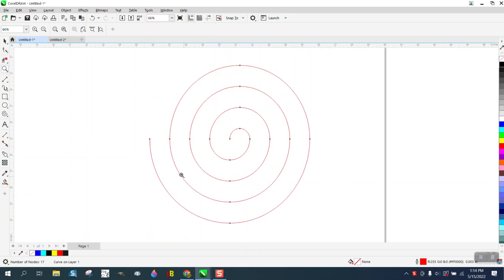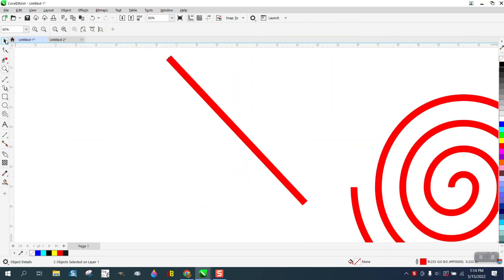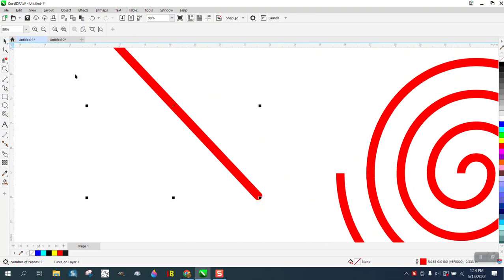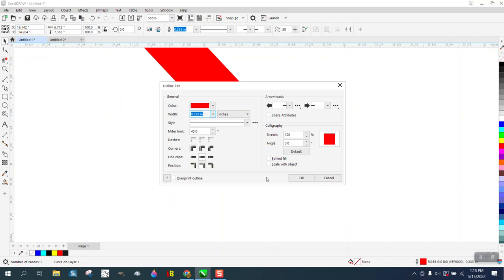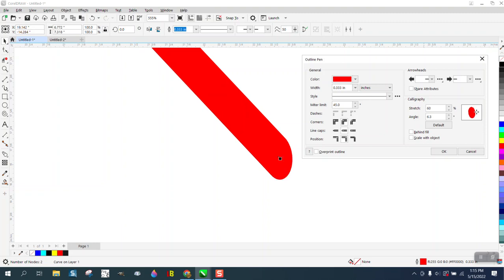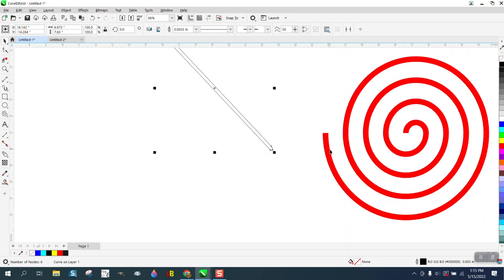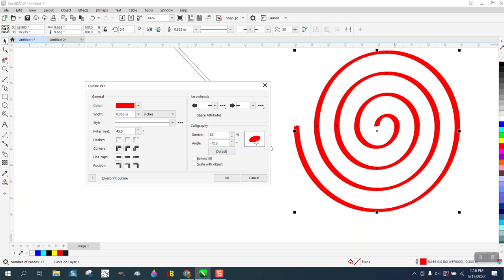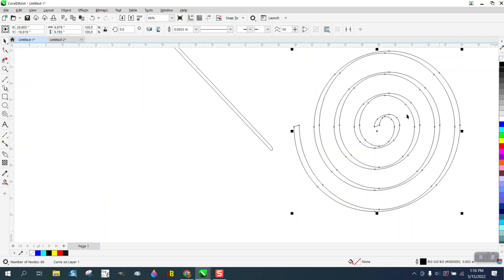Corel Draw Tips & Tricks Line end caps and what you can do